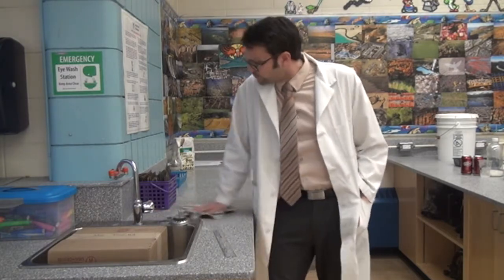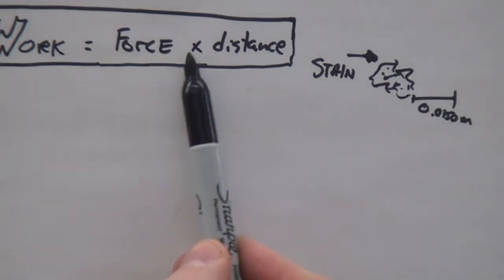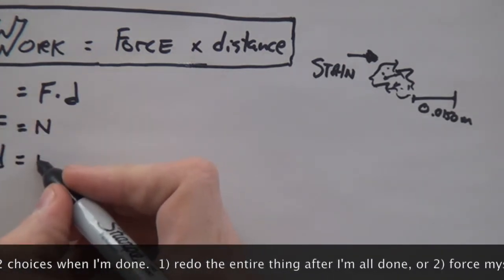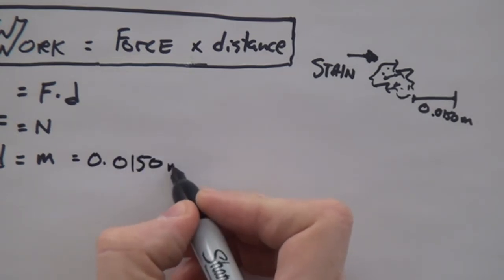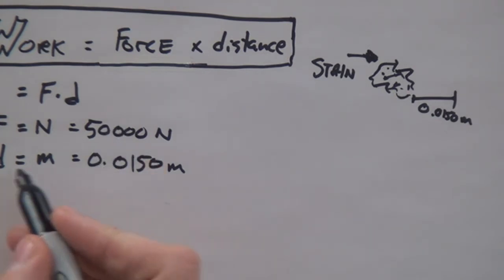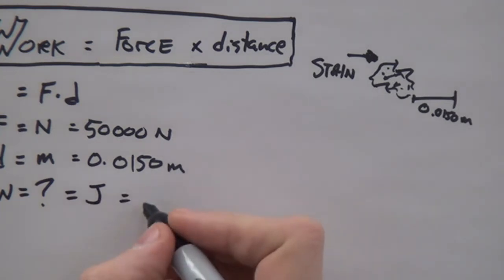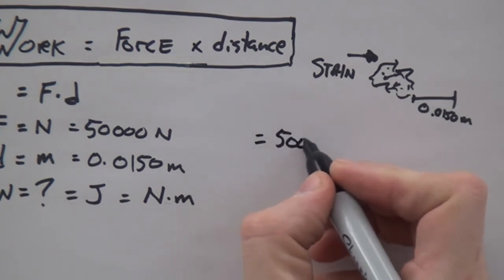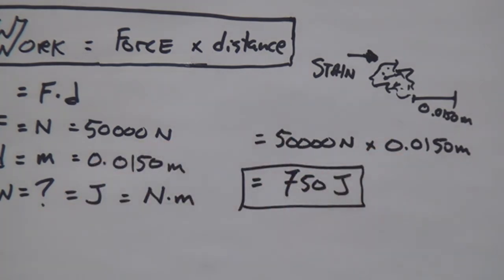Work Calculation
Basic Physics calculation of Work.  W=Fd.
This is a more updated version of a previous video of mine.  This time its not as choppy and you can actually see the images...sort of.